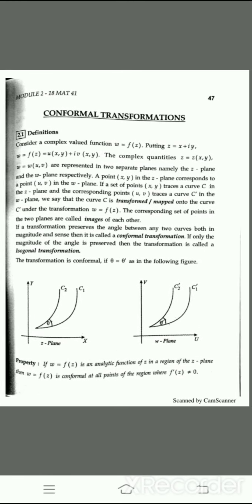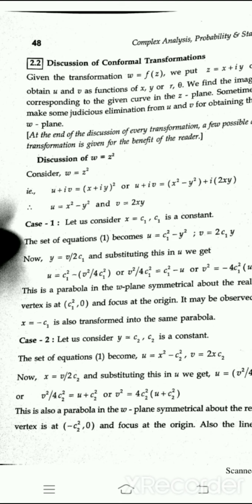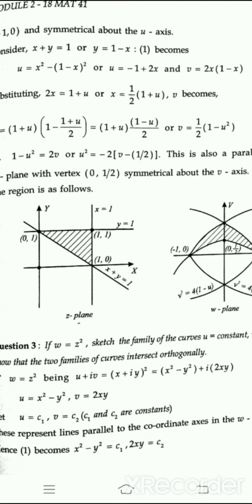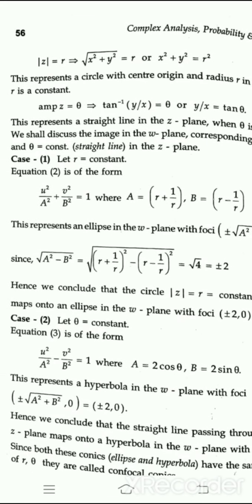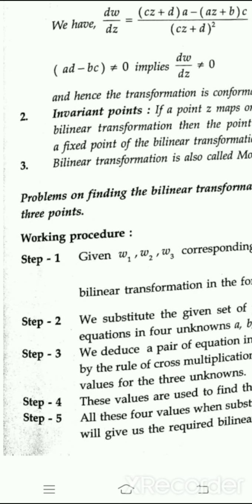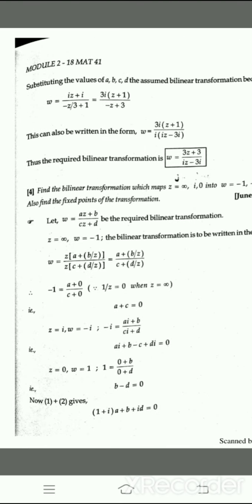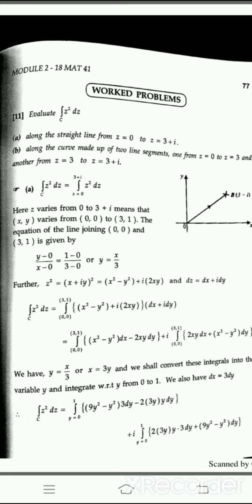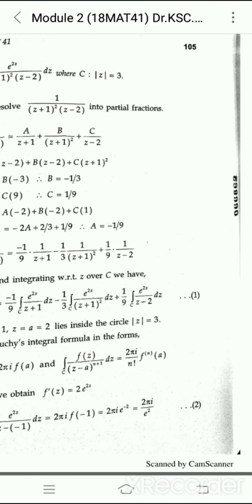Conformal transformation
Maths 4